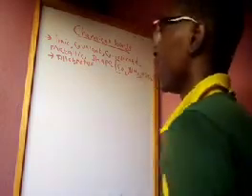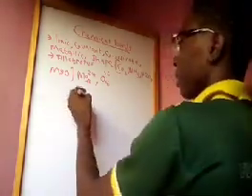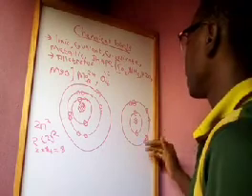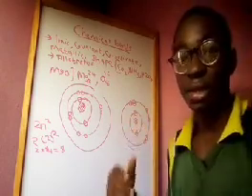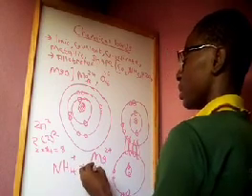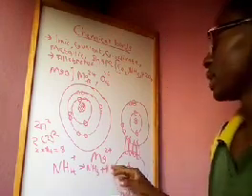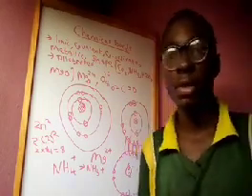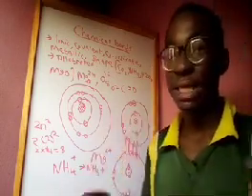CRASH CHEMISTRY;EP 8: Chemical Union and Structure